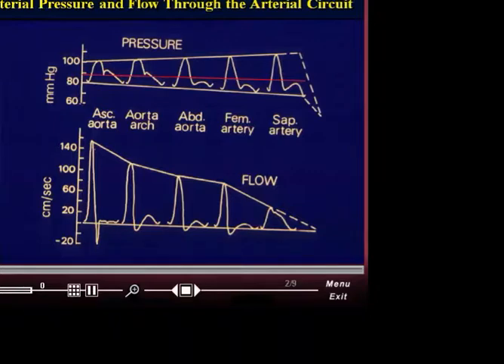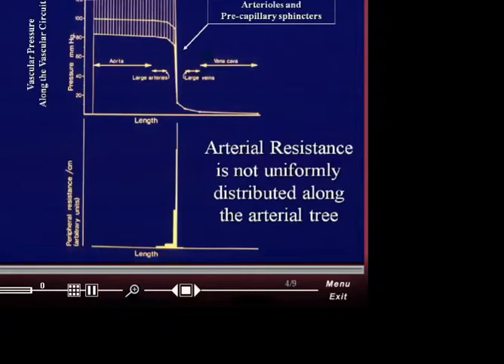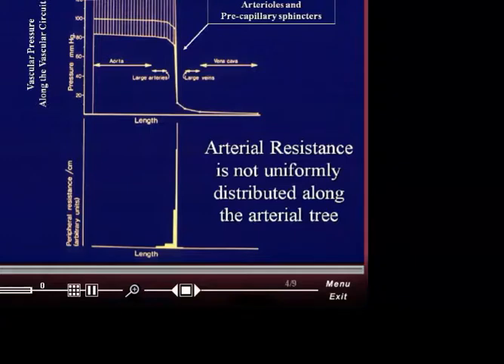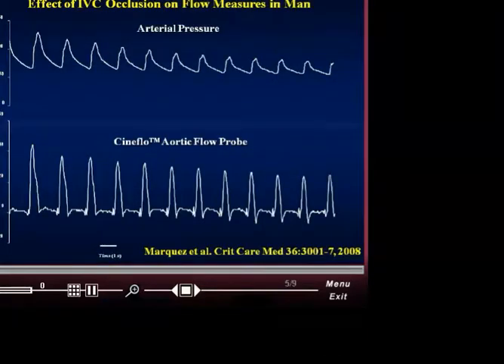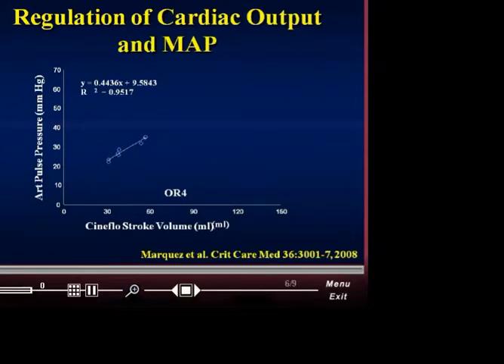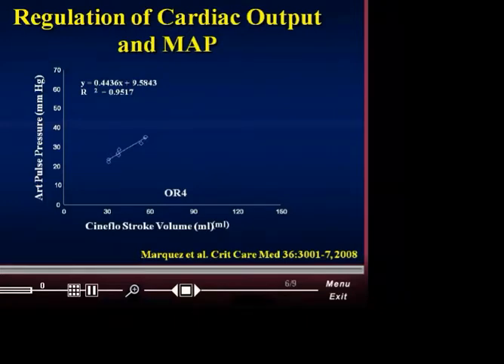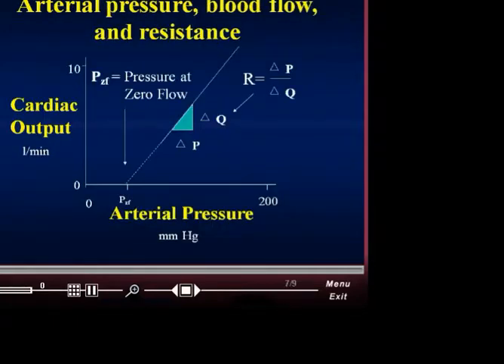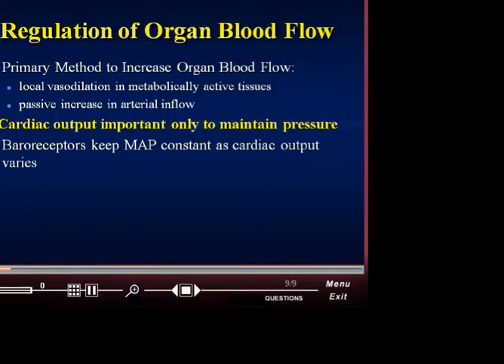12 Arterial pressure Pinsky M (2009)